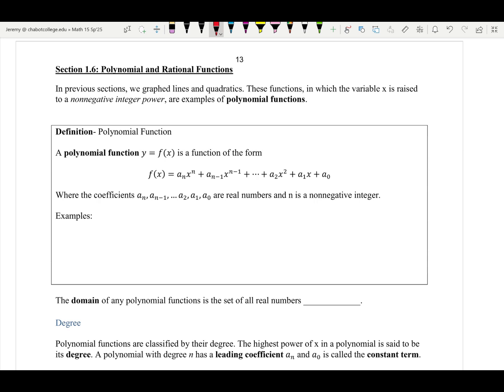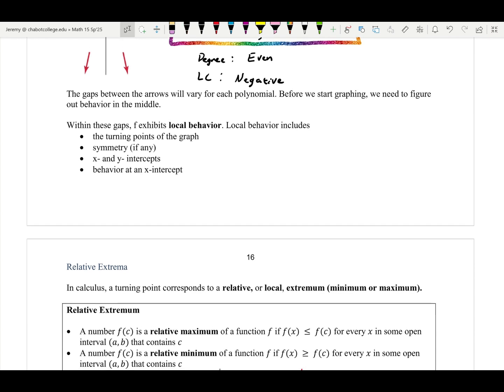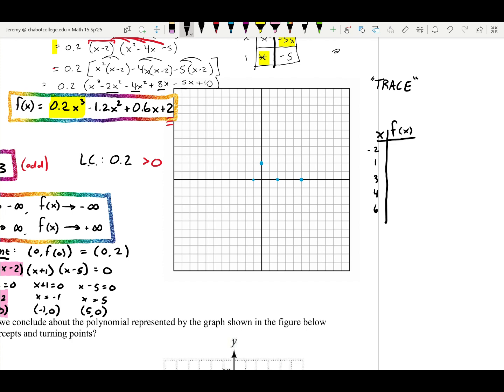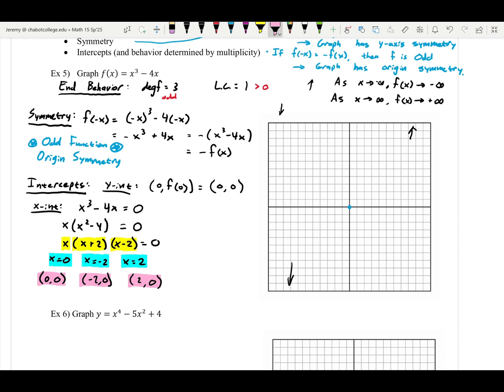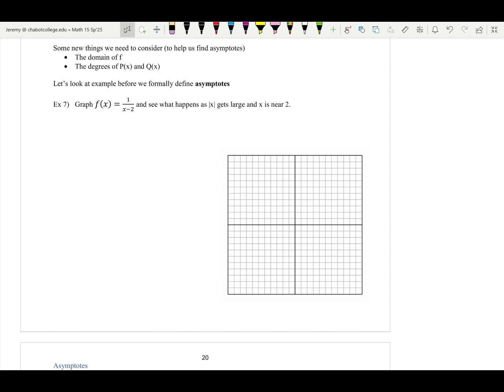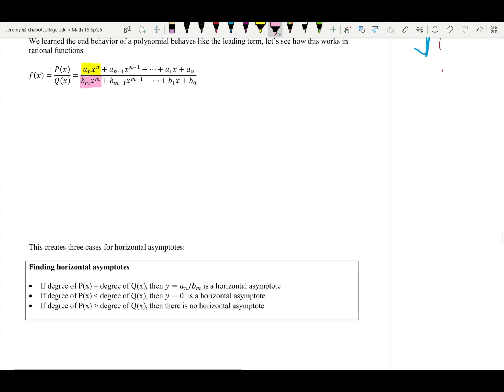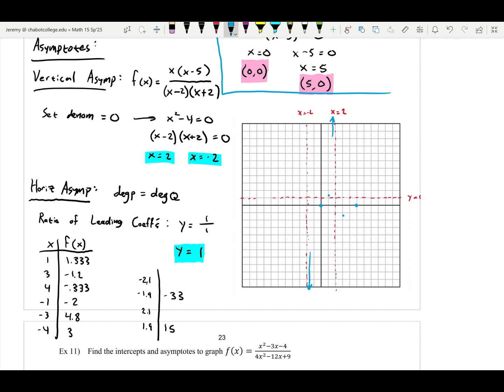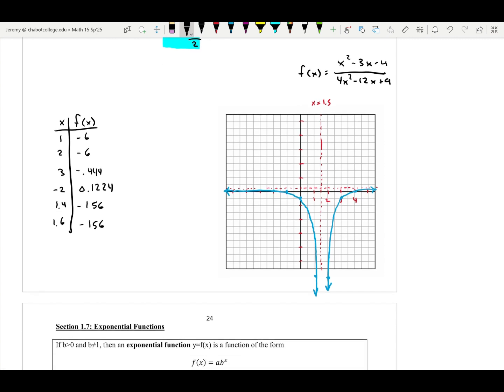Math 15 - 1.6 - Polynomial and Rational Functions